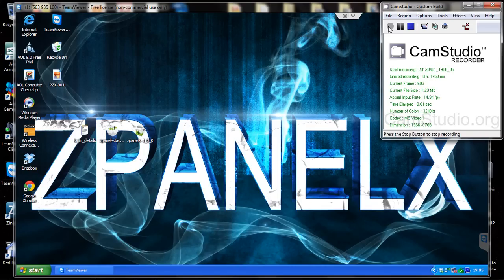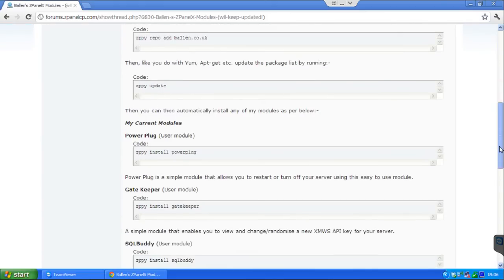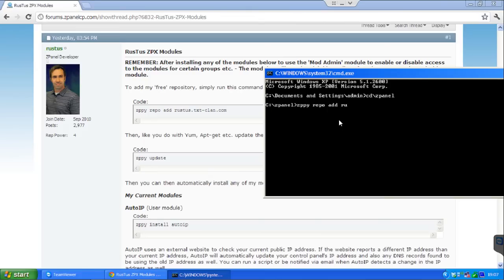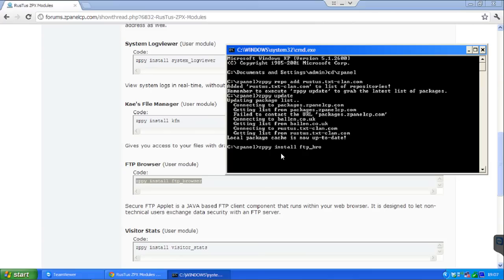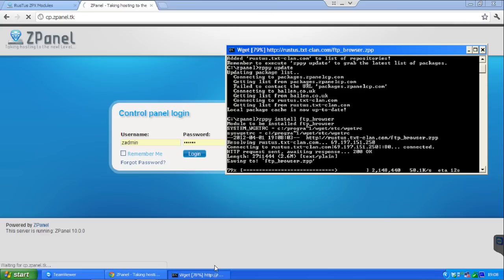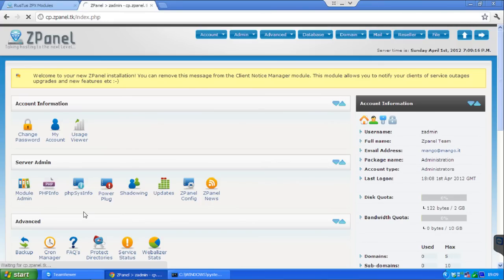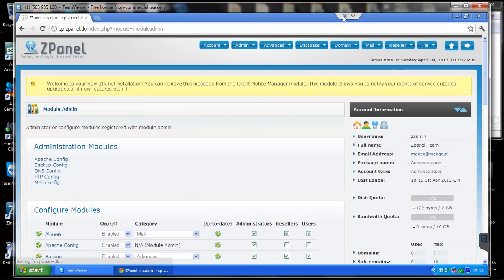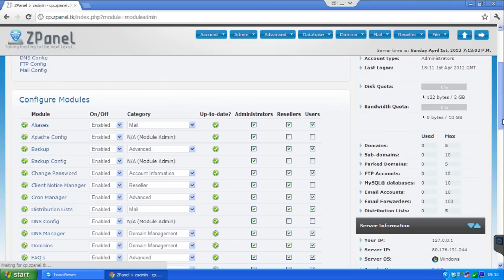How to Install a Module in ZPanelX